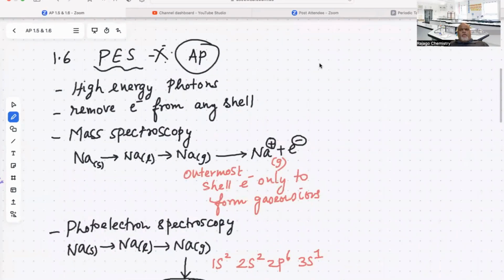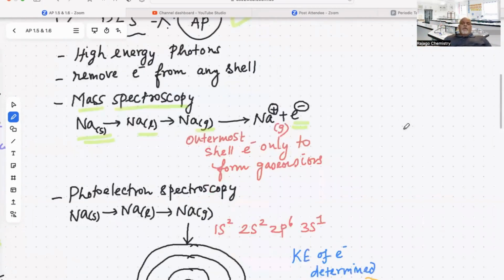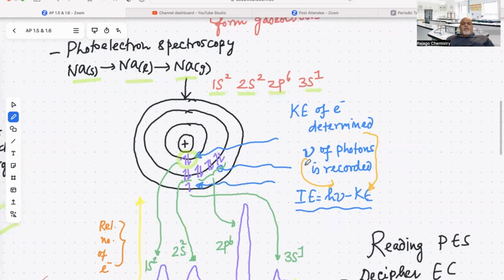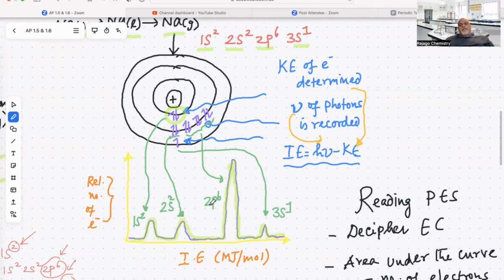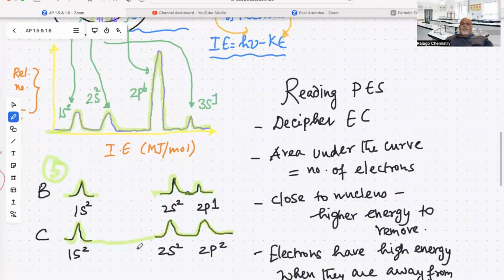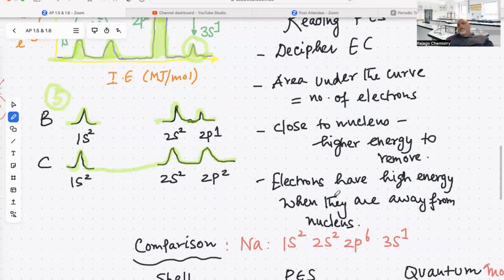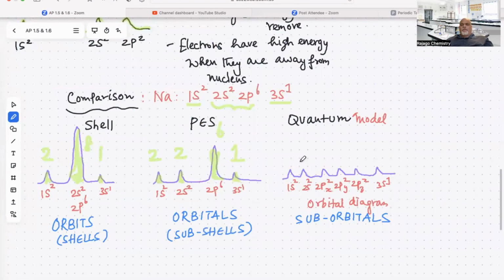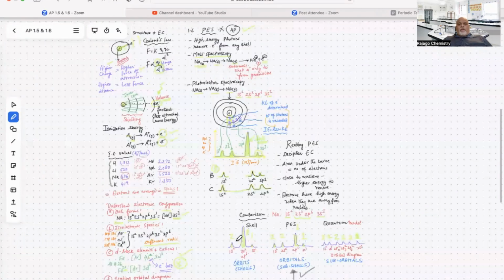AP Chemistry_1.6_PhotoElectron Spectroscopy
This is a video about AP_1.6
Photoelectron Spectroscopy
LEARNING OBJECTIVE SAP-1.B
Explain the relationship between the photoelectron spectrum (PES) of an atom or ion and:
a. The electron configuration of the species.
b. The interactions between the electrons and the nucleus.
SAP-1.B.1 The energies of the electrons in a given shell can be measured experimentally with photoelectron spectroscopy (PES). The position of each peak in the PES spectrum is related to the energy required to remove an electron from the corresponding subshell, and the height of each peak is (ideally) proportional to the number of electrons in that subshell.